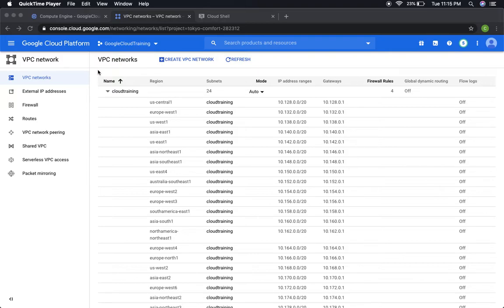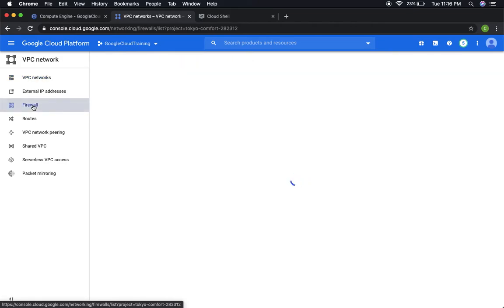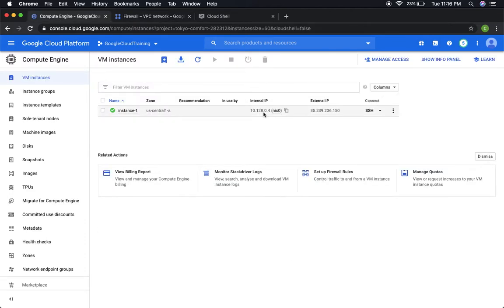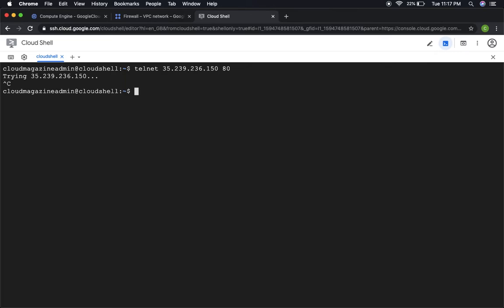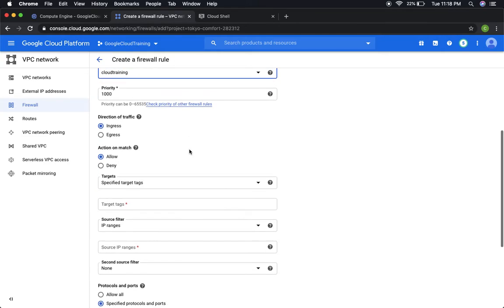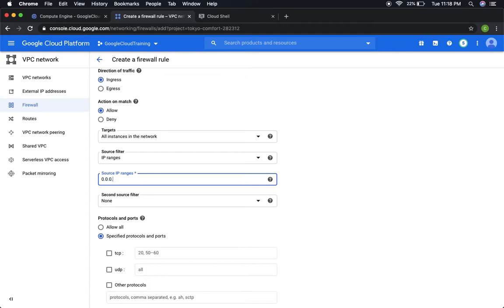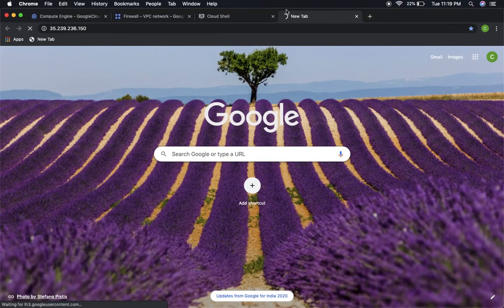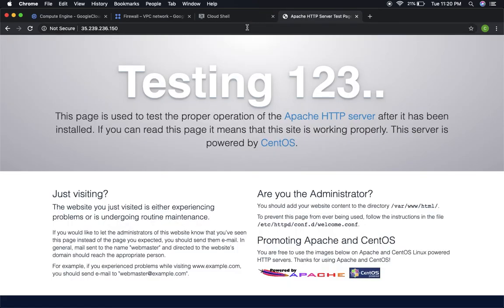Introduction to GCP VPC Firewall Rules